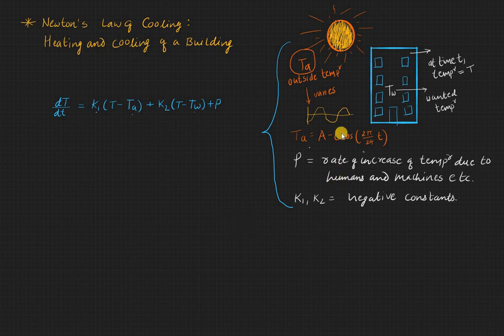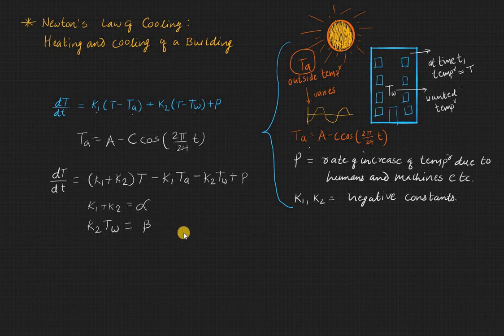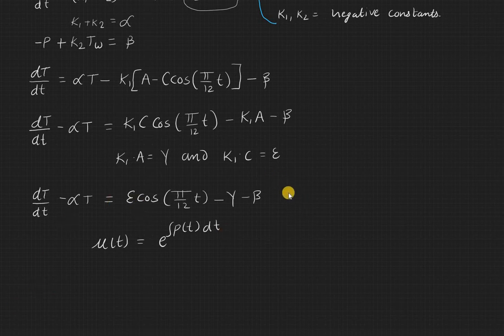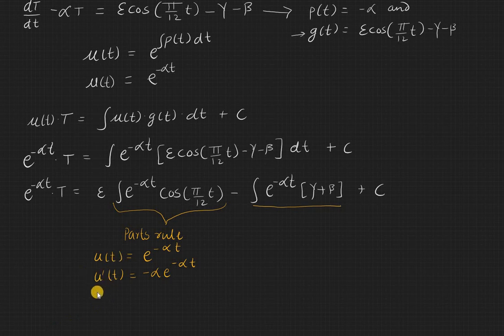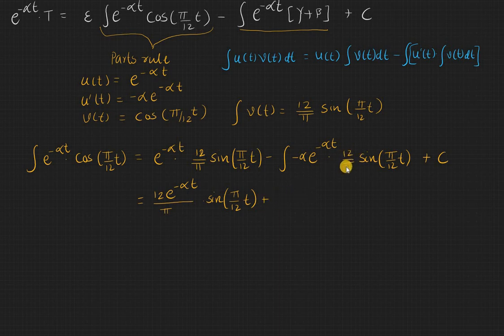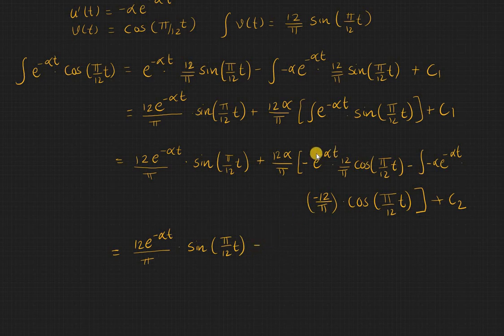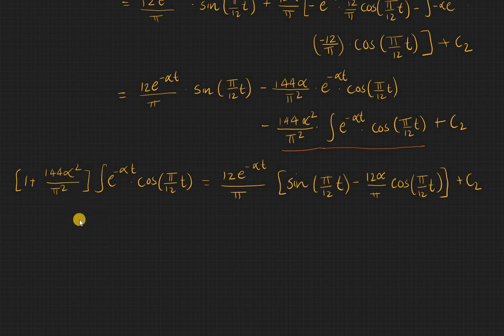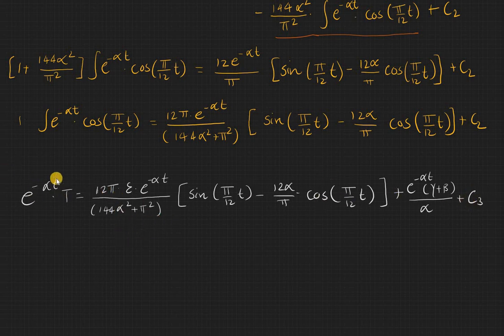Newton's Law of Cooling - Heating and Cooling of a Building - Solution to ODE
In this video, we are going to solve the heating and cooling problem of the building through the solution of ordinary differential equation. The complete problem description is given below.

Heating and cooling of a building can be modeled by the ODE
T' = k1*(T - Ta) + k2*(T - Tw) + P
where T = T(t) is the temperature in the building at time t, Ta the outside temperature, Tw the temperature wanted in the building, and P the rate of increase of T due to machines and people in the building, and k1 and k2 are (negative) constants. Solve this ODE, assuming P = constant, Tw = Constant, and Ta varying sinusoidally over 24 hours, say,  Ta = A - C*cos(2*pi*t / 24).  Discuss the effect of each term of the equation on the solution.

Effect of each term of the equation of the solution is discussed in the next video where we are going to solve the same problem using SageMath.